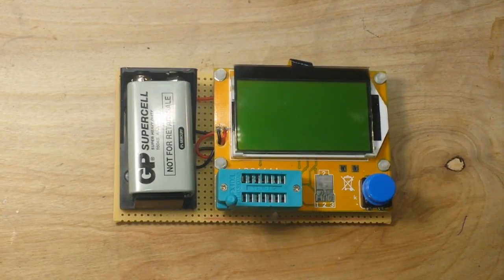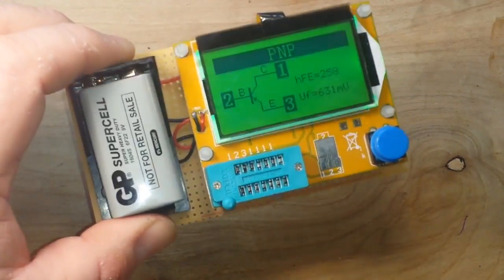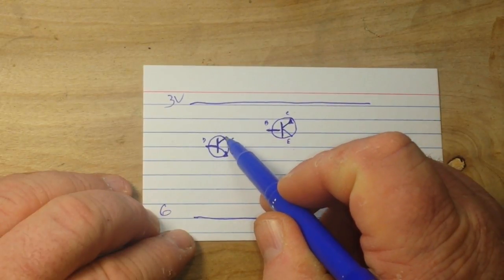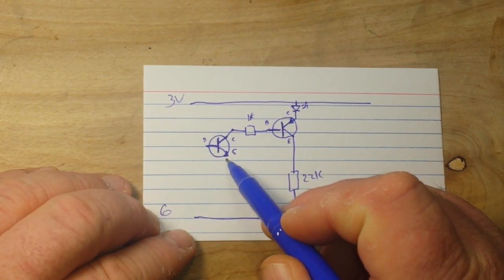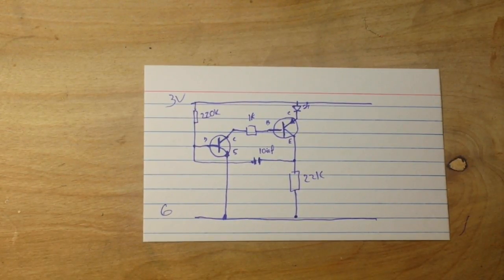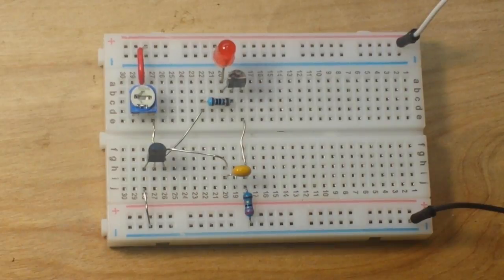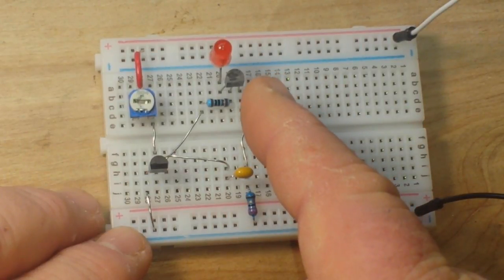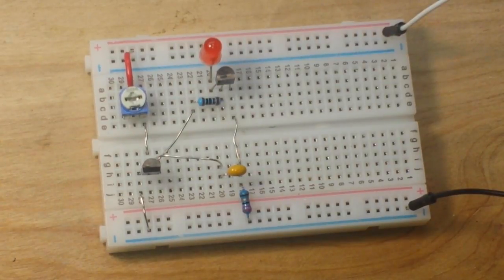DIY Transistor Tester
In this video we make a super-simple transistor tester that will tell you if your transistor is working, and if it is PNP or NPN. All you need a are a couple of working transistors, 3 resistors, an LED and a capacitor. The circuit is a combination of a class AB amplifier and a single transistor oscillator.

FAQ:
Experience: United States Navy STS, Bayer Intnl Process Engineer
Health: BAD (Congestive Heart Failure)